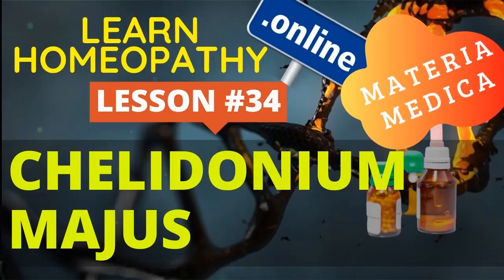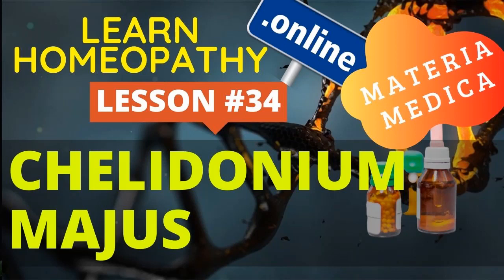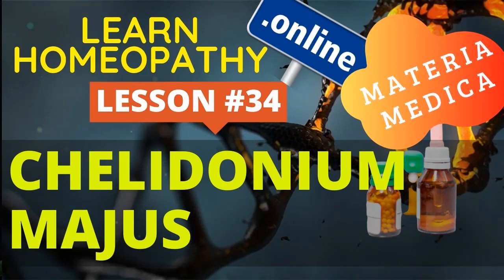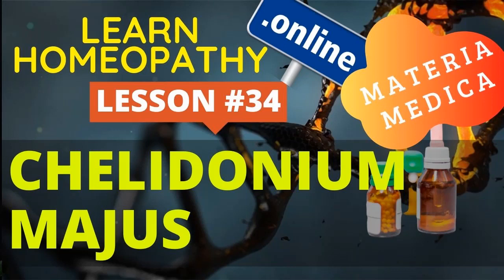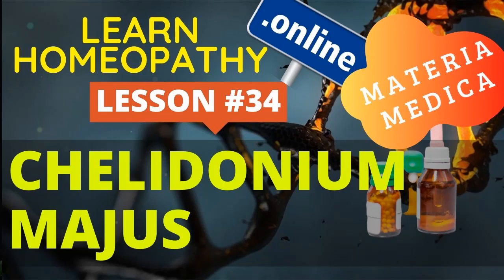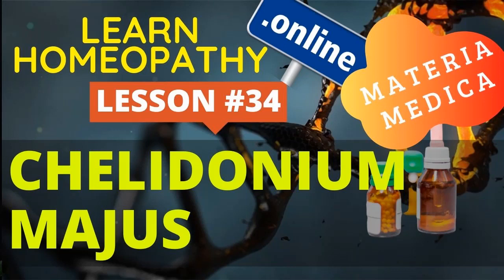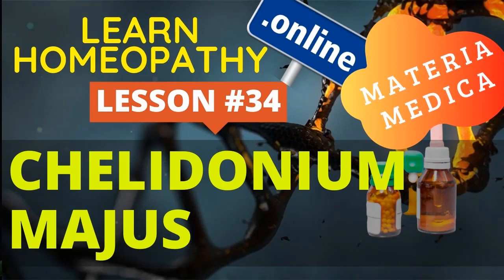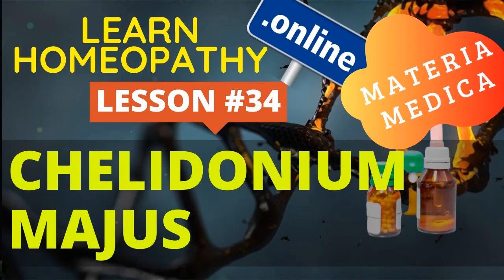Best Homeo Guide | Chelidonium Majus Uses And Symptoms | Homeopathy Treatment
HomeopathyTreatment Today I'll be talking about homeopathy medicine Chelidonium Majus Uses And Symptoms

boericke materia medica online
materia medica homeopathic
materia medica kent
materia medica Allens keynotes

Materia Medica by William Boericke
Materia Medica by James Tyler Kent
Materia Medica Keynotes by Henry C. Allen
We help you to live a healthy life through Homeopathy. Restore your health naturally and effectively!

Homeopathy Medicines is a very natural medicine and its very effective to the human body without any side effects. Individuals who practice it use tiny quantities of natural substances, like flowers and minerals. They accept as true with those stimulate the recuperation technique.
We provide Online best medical treatments with highly qualified doctors having 10+
Homeopathy
Buy homeopathic medicine online
Homeopathic remedies
Homeopathy treatment
Homeopathic medicine online
Homeopathic doctor
Learn Homeopathy
Homeopathy  Course Online

Thanks
My Internet Data
(MID)
Best Homeo Guide